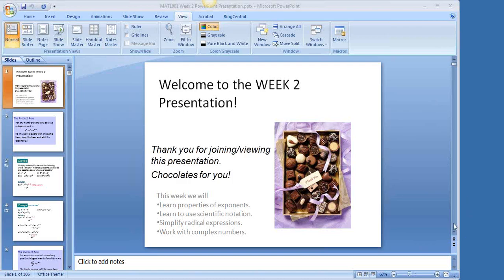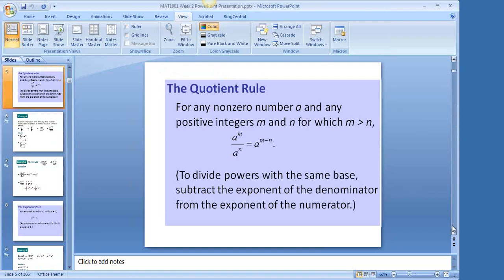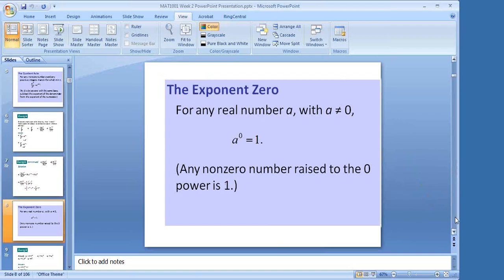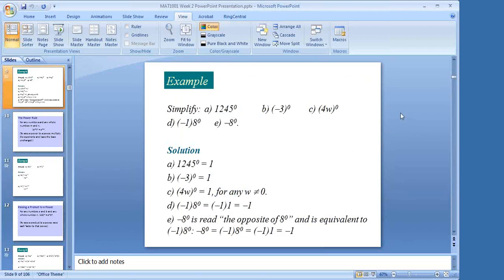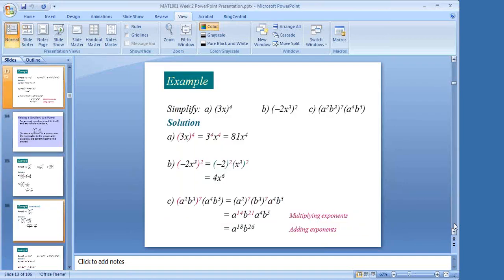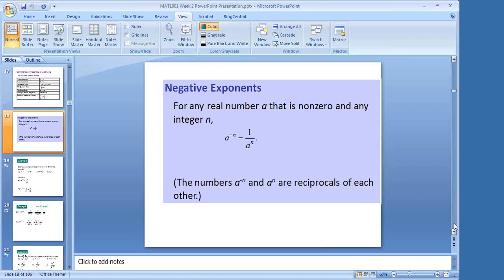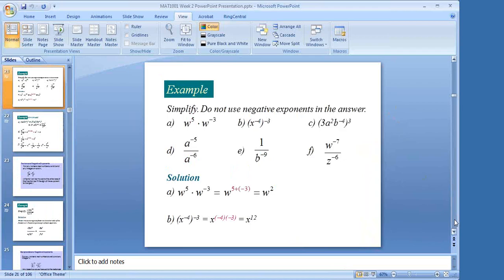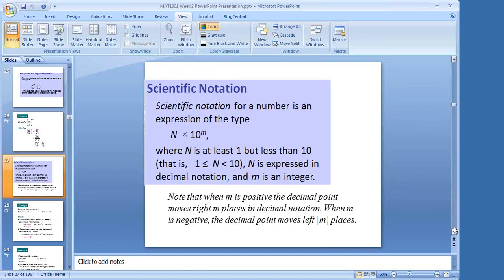MAT1001 Week 2 Properties of Exponents